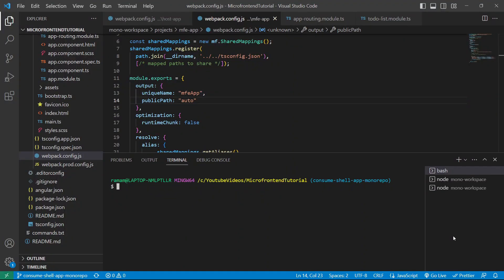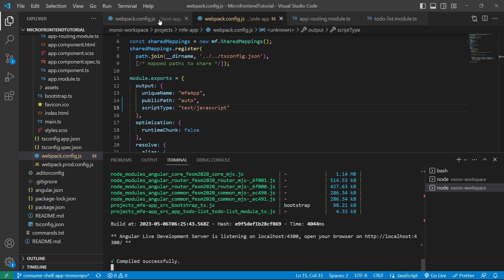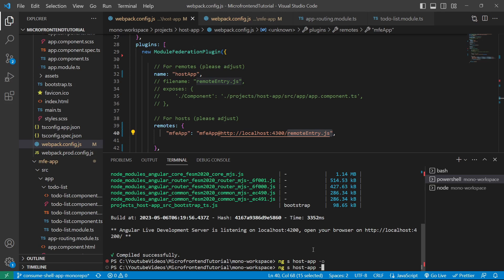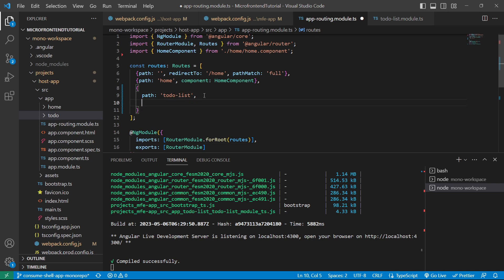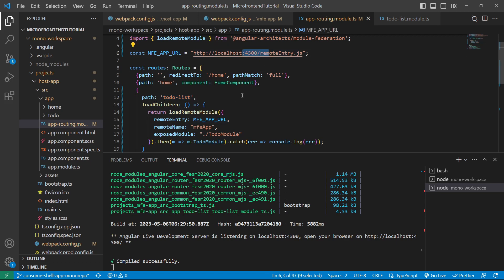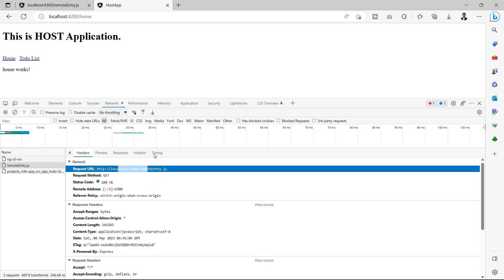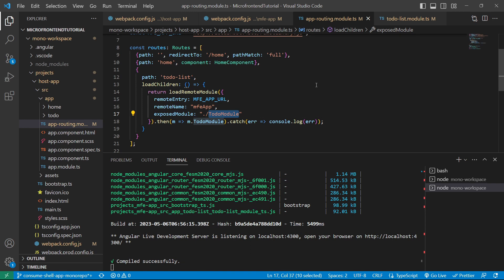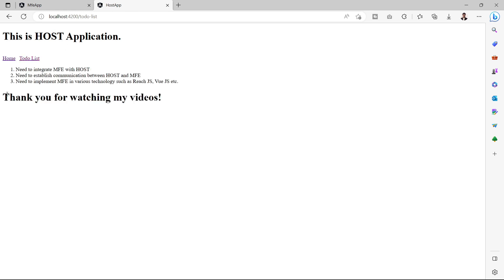9. Consumed MFE at HOST with Module Federation and Angular in Mono Workspace | Amar Kumar Ram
In this video I have consumed TodoListModule Angular MFE at HOST application using Webpack's Module Federation feature in Mono Workspace.

This video's code has been pushed to GitHub branch 'consume-shell-app-monorepo'. The link of the branch is

You will get up-to-date code in master branch and the link of master branch is